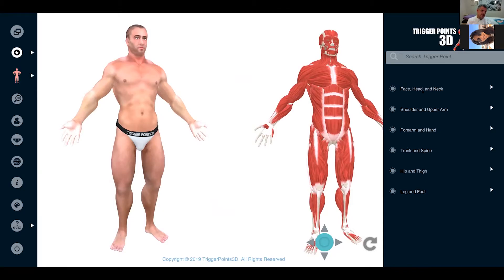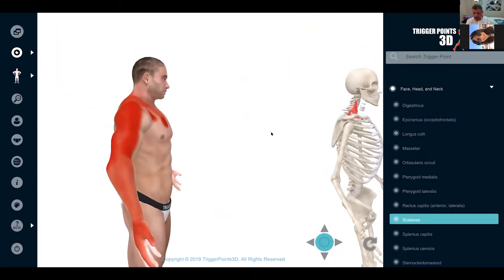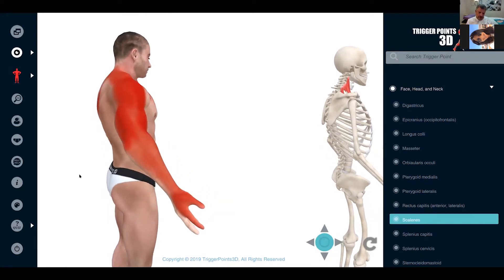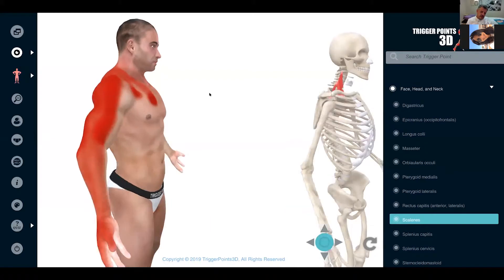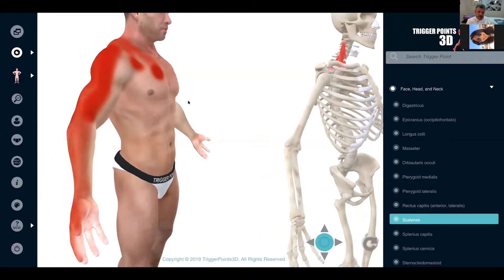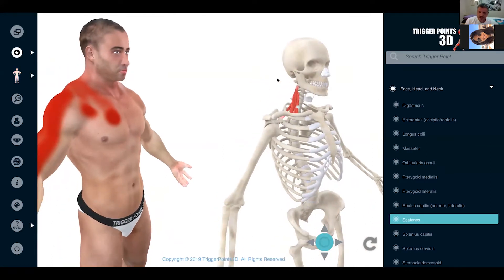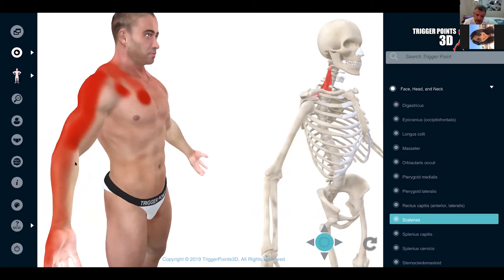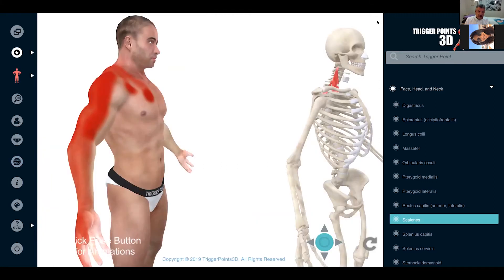(Myofascial) Trigger Points and Osteopathy a Match Made in Heaven -Webinar Excerpt-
After decades of working with trigger points and using 2D books to explain them to my patients, I understood that it wasn’t enough. I needed a way to connect more deeply with them and let them visualize how their body is working

and because I couldn’t find one, my colleagues and I designed a new way to visualize trigger points for everyone to use & enjoy; based on my “concise book of trigger points”.

Now you can show your patients how their pain is related to their muscles and how it all works together - and what best is that they love it.

Want to be able to sit down with Simeon Niel-Asher himself!? Every month we take lucky winners to join Google Hangout and ask him questions!